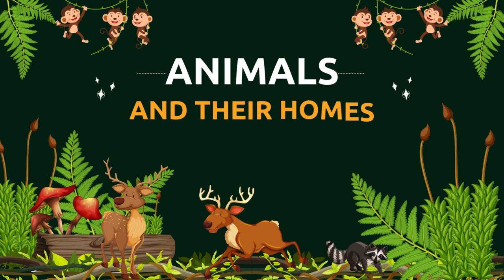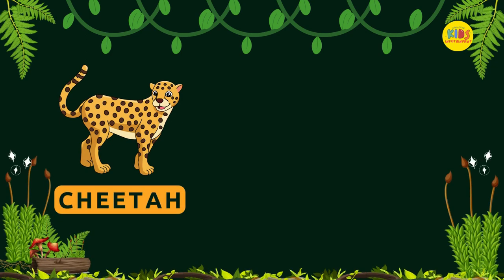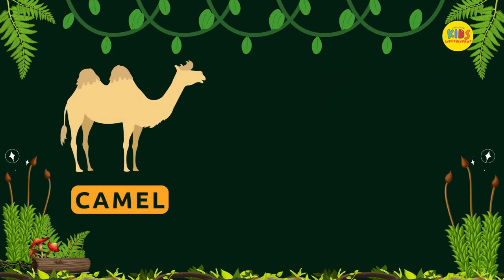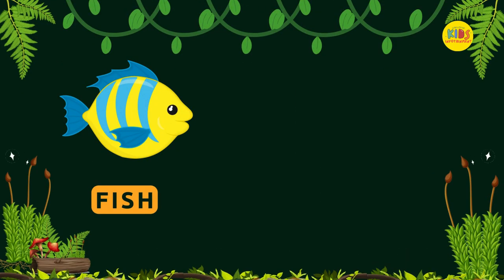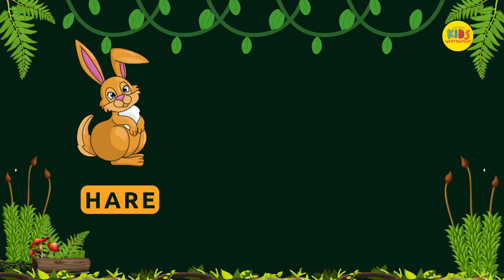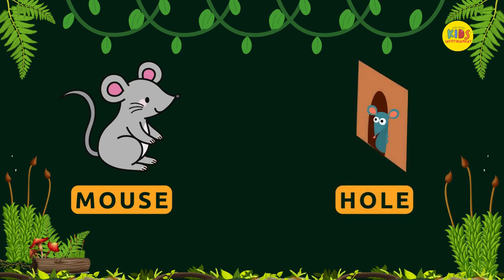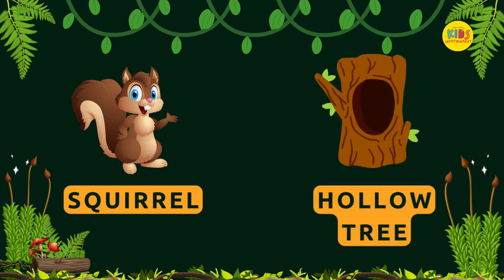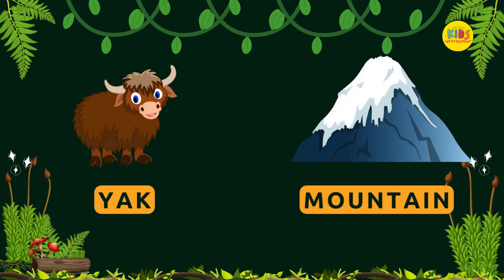Animals and their Homes | Animal Homes | Homes of Animals | Kids Infotainment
This video is about learning names of animals and their homes.
Home is a place where one lives comfortably. Just like humans, animals also have home where they are at their comfort.
Their homes are designed by nature in such a manner that they are at ease.
In this video, preschool kids will learn about the names of various farm animals as well as wild animals and also learn and memorize the names of places which are called as their homes.
Nursery kids will learn animal homes.
Kindergarten students will learn the names of animals and their homes.
Homes of animals are in beautiful color and diverse in nature.
This video is specially designed for kindergarten, so the kids will learn about animal homes.

Ant - Anthill
Buffalo - Barn
Bee - Beehive
Cheetah - Safari
Chicken - Coop
Cow - Shed
Chimpanzee - Tree
Camel - Desert
Deer - Grasslands
Dog - Kennel
Elephant - Jungle
Fish - Pond
Fox - Burrow
Goat - Cattle pen
Giraffe - Safari
Hare - Farm
Hippopotamus - Riverbank
Lion - Den
Mouse - Hole
Panda - Bamboo Tree
Polar bear - Snow Ground
Spider - Web
Squirrel - Hollow Tree
Shark - Sea
Sheep - Cattle Pen
Wolf - Den
Yak - Mountain

🎉 Why Choose Kids Infotainment?
Engaging and entertaining content for kids.
Educational videos that promote early learning.
Safe and wholesome viewing for children.
A trusted source of infotainment for parents.
Join us in this fun-filled adventure as we learn with fun by using exciting examples that your child will love. We learn about numbers, alphabets, alphabet songs, number songs, nursery rhymes, kids poem, shapes, colors, transport, poems, foods, fruits, continents, space, solar system and much more.